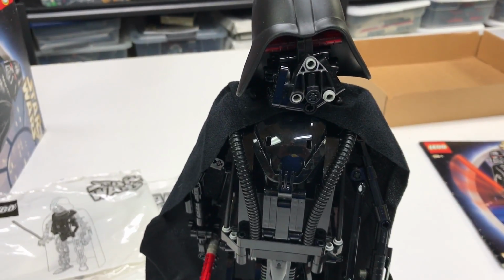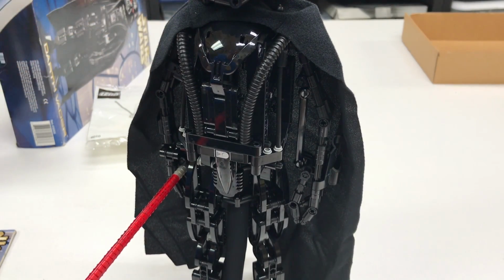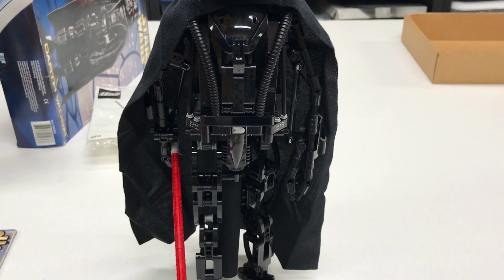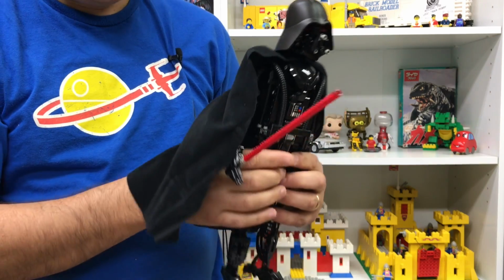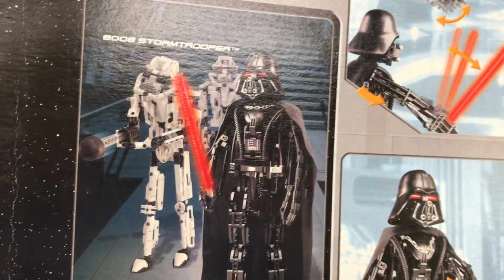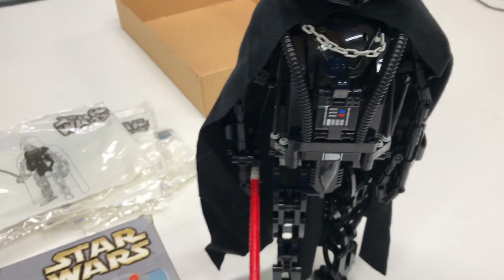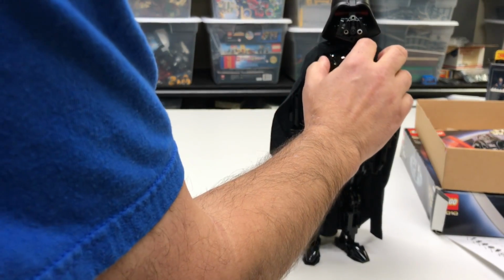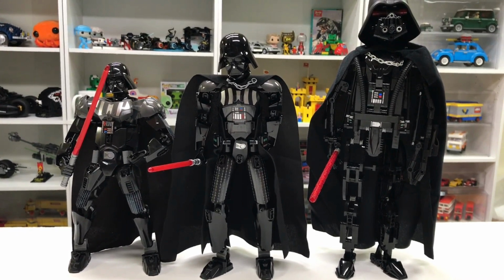LEGO STAR WARS 8010 DARTH VADER Technic Figure from 2002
LEGO Review for January 7, 2019: LEGO STAR WARS 8010 Darth Vader -Technic Buildable Figure

📭 Mail to:
BrickTsar
66 Fire Tower Rd NW #264